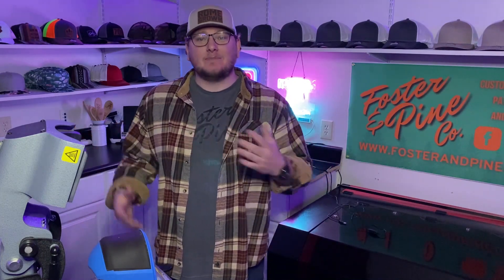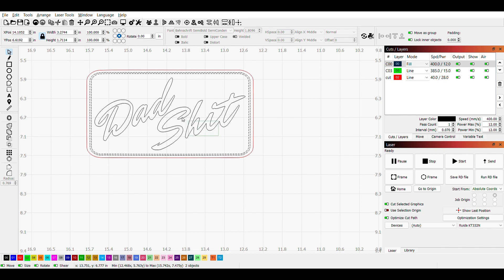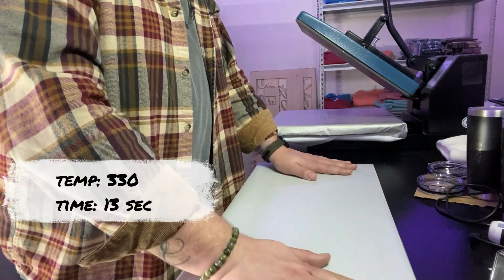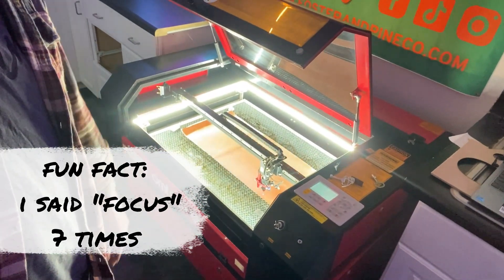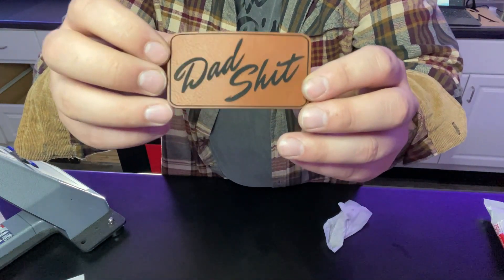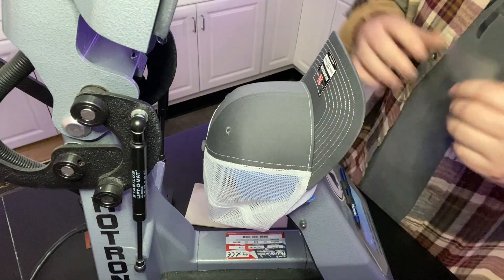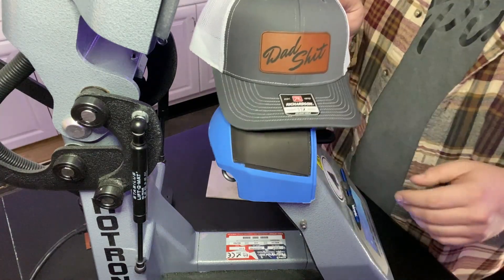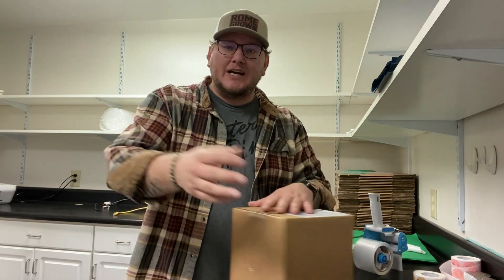Leaterette Patch Hat From Start to Finish, Laser Engraved, Heat Pressed Patch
Welcome Guys, This is my first YouTube video so I am open to all suggestions to improve. In this video we are fulfilling a order for my business. I am showing you from start to finish how we make our hats. I will do my best to provide links for all items used in video.